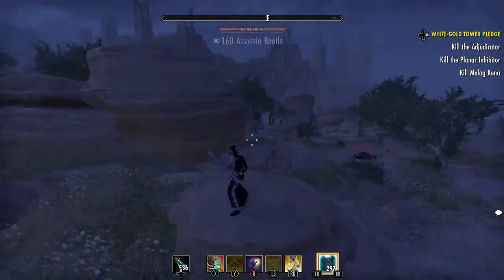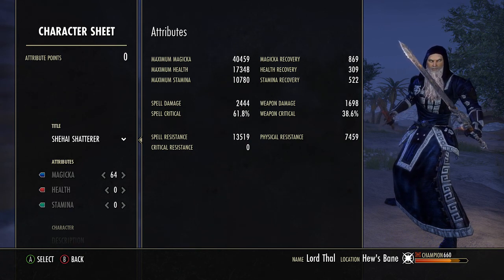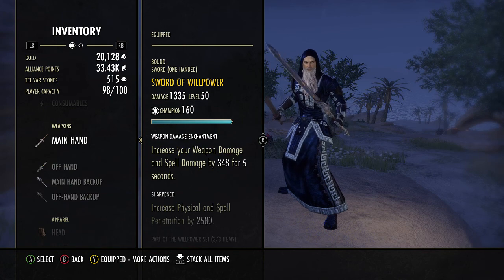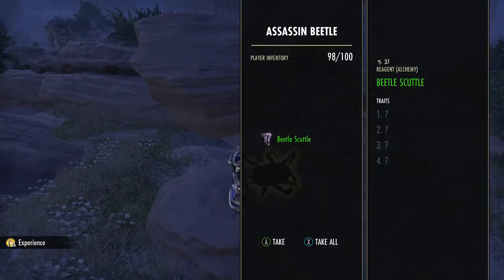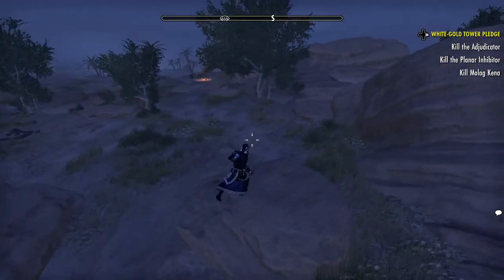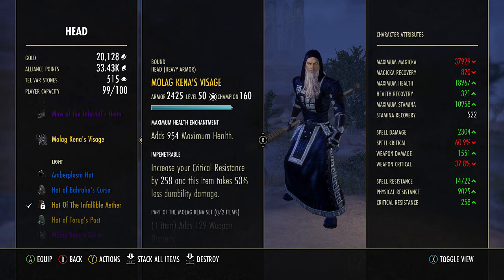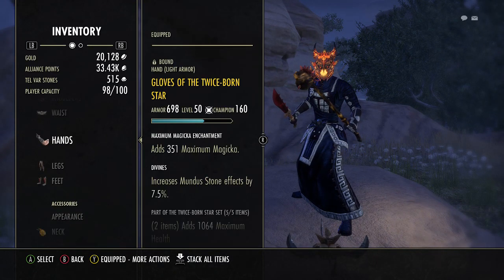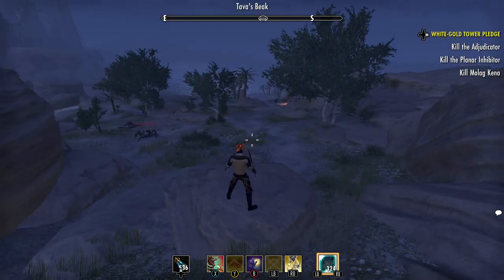Magplar Builds Explained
Quick walkthrough of the DPS Magplar Builds I run